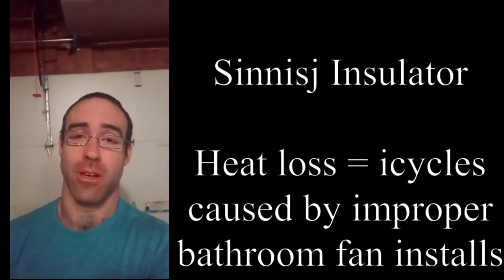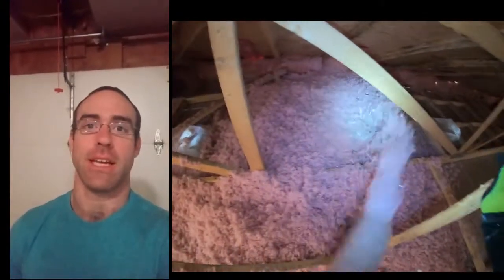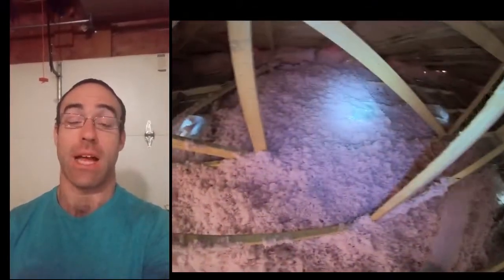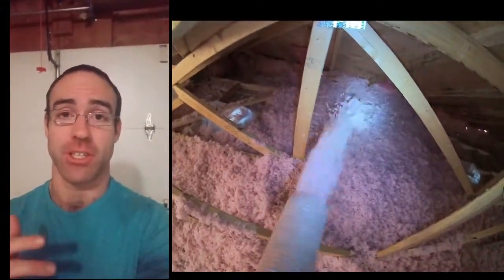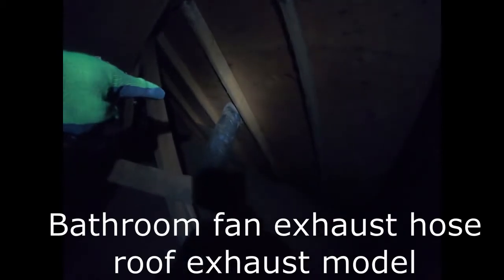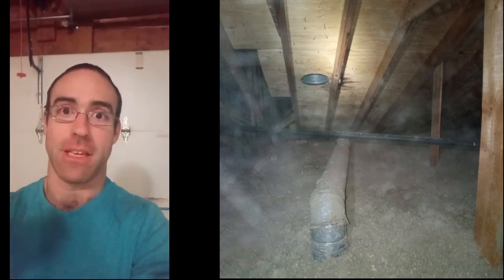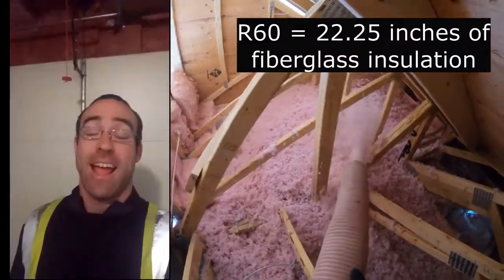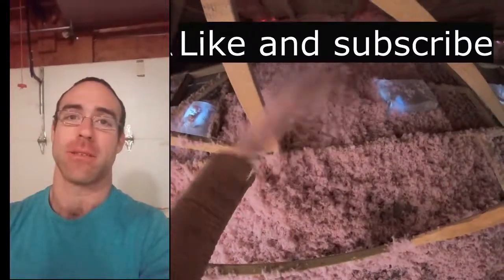How to prevent icicles | Disconnected bathroom fans!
Your bathroom fan exhaust must be connected and have enough attic insulation over top to prevent unnecessary heat loss. Ice damage will damage your roof and ultimately penetrate into your home. This will create mold over time if it is not repaired. Other videos on my channel include How to insulate your attic or improve attic insulation using blown in insulation.  I use pro pink Owens Corning blow in insulation in all my attic insulation installations. Watch to understand how to insulate your attic, do it yourself, using a rented machine. Attic ventilation is primordial in a well insulated attic. Most attic insulation blow in installations I show are to r60 thermal resistance. This is a video of a typical attic I would insulate at a job site. I picked an easy one for the walk through.

Timecodes:
0:00 intro
2:03 exhaust hose
3:42 explaining heat loss

Canadian links:

Bathroom fan 4 inch exhaust, good quality and quiet Canada
bathroom fan 3 inch duct, 70cfm, 3.5 sones, recommended for rooms 65 sqft
3 to 4 inch adapter
Bathroom fan exhaust insulated 4 inch hose by 25 ft (make sure to get the proper fittings if you need to switch from 2, 3 or 4 inch attachments
Waterproof silicone caulking to fill holes on existing bathroom fans
4 inch hose clamps
Soffit 4 inch vent cover white
Duct tape to install on connections after the clamps
Roof exhaust vent cover

U.S. links:

Bathroom fan 4 inch diameter exhaust with quiet fan and plenty of ventilation power
Bathroom fan 3 inch duct, 6 sones, 70 cfm, recommended for rooms 65 cubic feet
3 to 4 inch duct adapter
Bathroom fan insulated exhaust 4 inch hose by 25ft (make sure to get the proper fittings if you need to switch from 2, 3 or 4 inch attachments
Waterproof silicone caulking options to seal the holes in your existing bathroom fan
(Make sure to choose the correct hose clamp size) hose clamps 4 inch
Soffit exhaust vent cover 4 inch
Duct tape to seal any joints after you install the clamp
Roof exhaust vent attachment

Equipment I use:

Canadian links:
GoPro hero 7 black and accessories and extra batteries L
ED rechargeable headlamp
3M full face medium
3M cartridges

U.S. links:
GoPro hero 7 black (used to shoot this video)
Frontal headlamp LED
Full face mask
Breathing cartridges